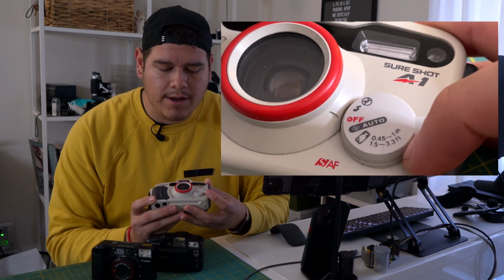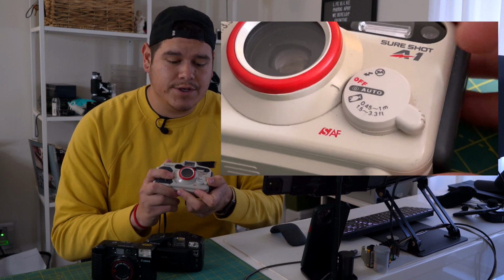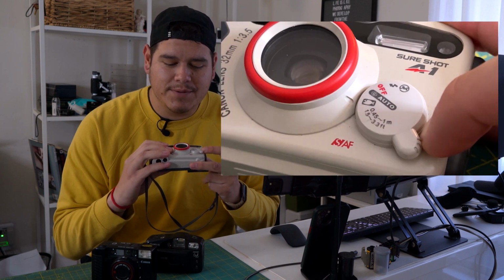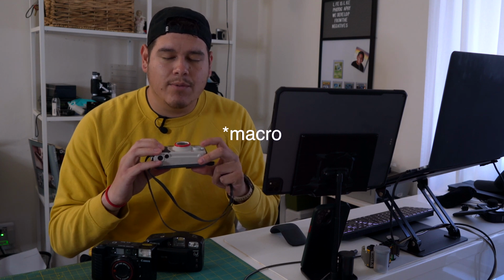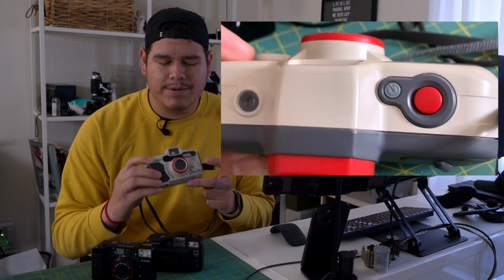Waterproof Canon A1 Sure Shot 35mm camera on the street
99% original content
Camera used: iPhone 12 pro max
Film Camera: Canon A1 Sureshot
Film Used: Kodak Gold 200